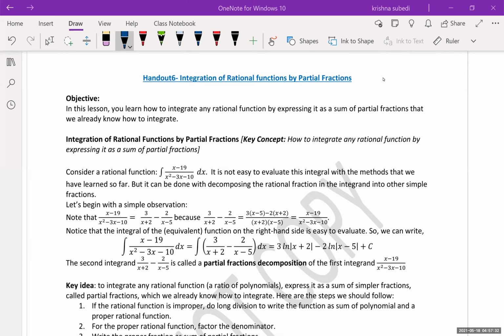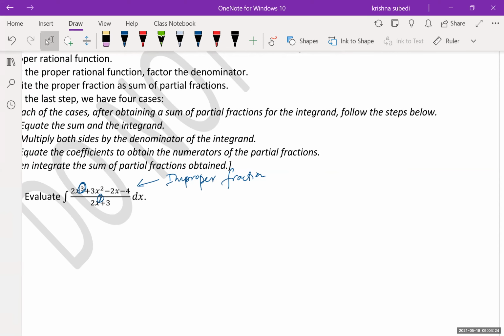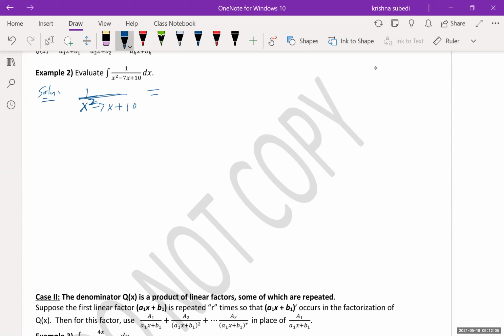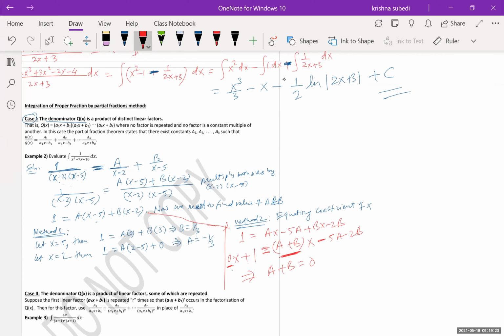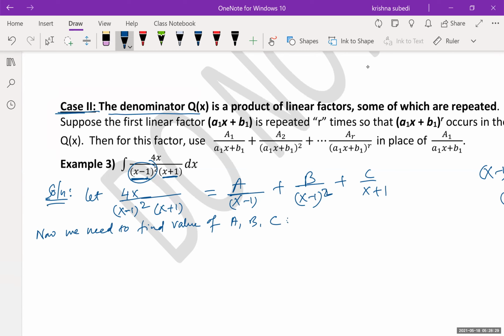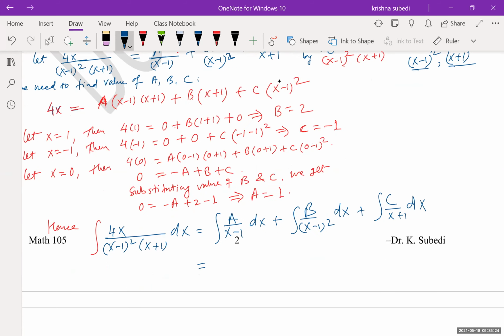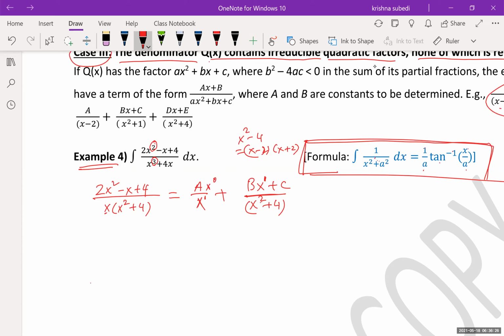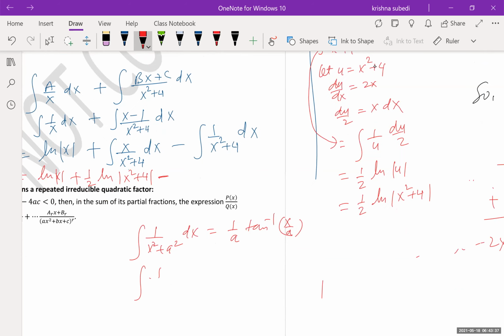Integration by Partial Fraction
In this lesson, you learn how to integrate any rational function by expressing it as a sum of partial fractions that we already know how to integrate.